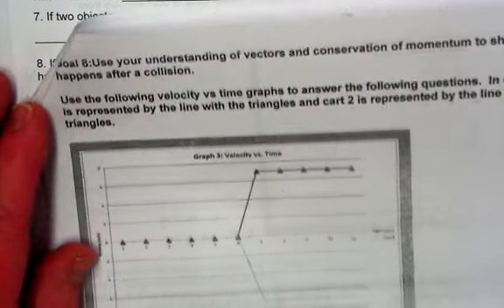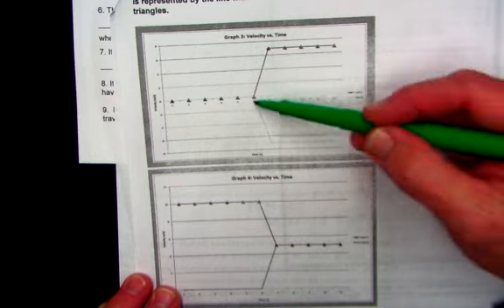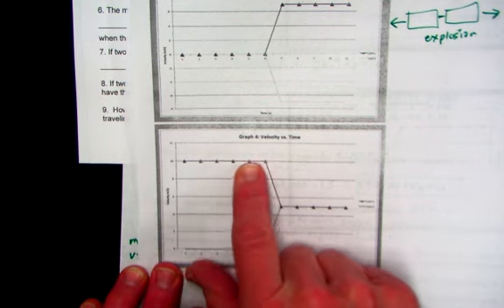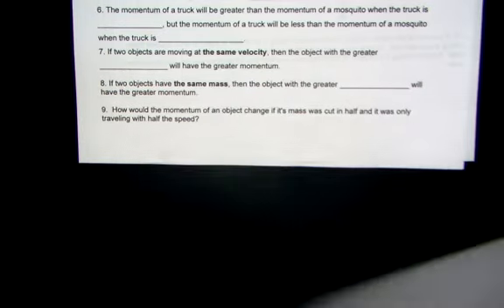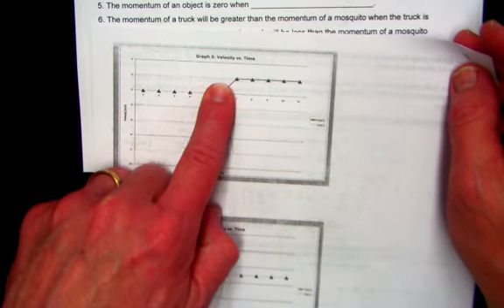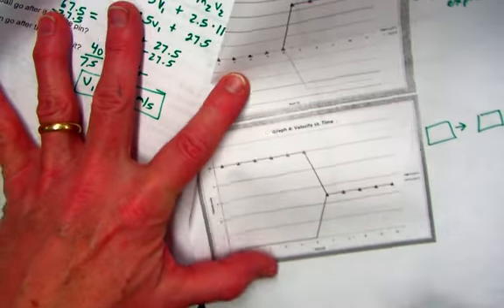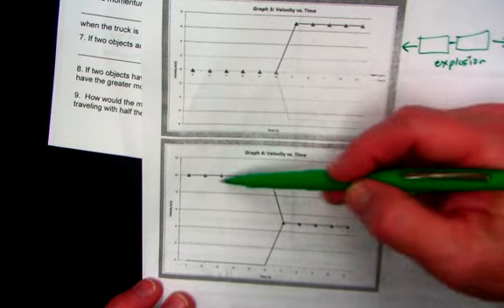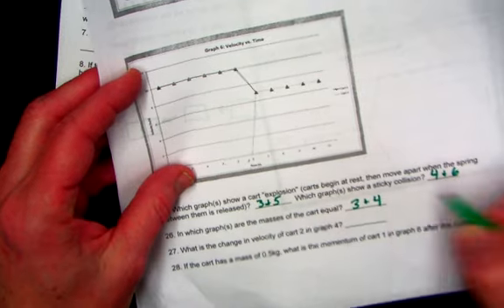Unit 5 Goal 8